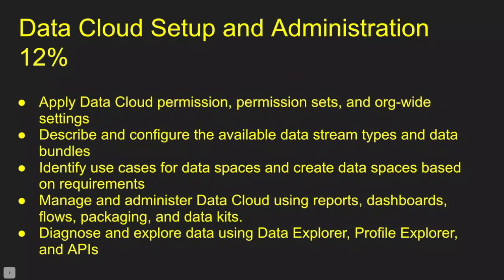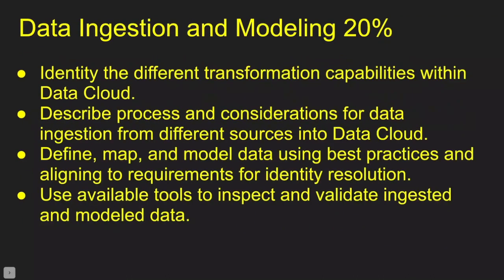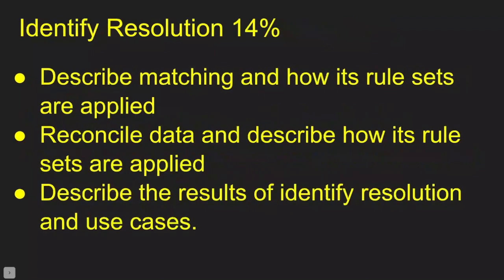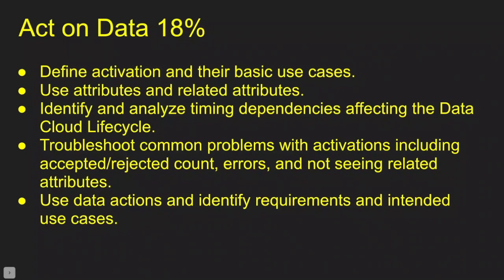Salesforce Data Cloud Certification Prep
What you need to know for the Data Cloud Certification.
Data Lakes
Data Modeling
Announced at Dreamforce 2023